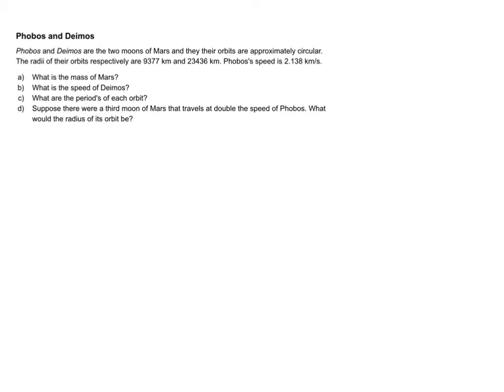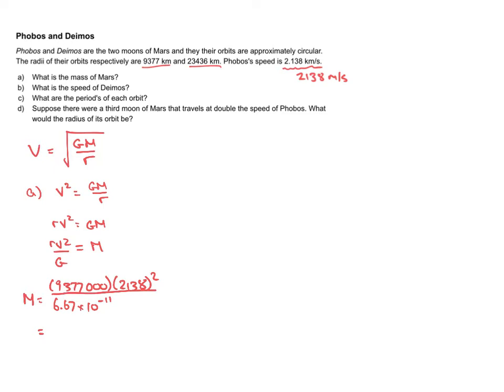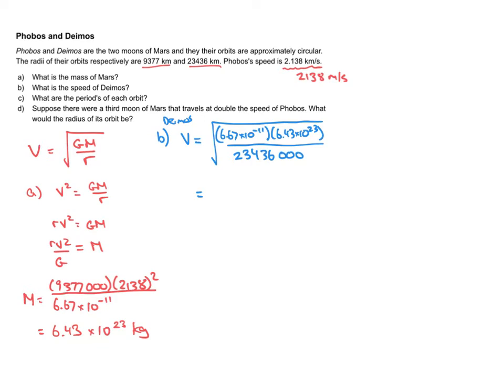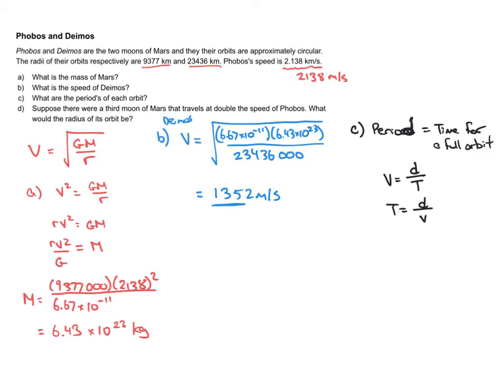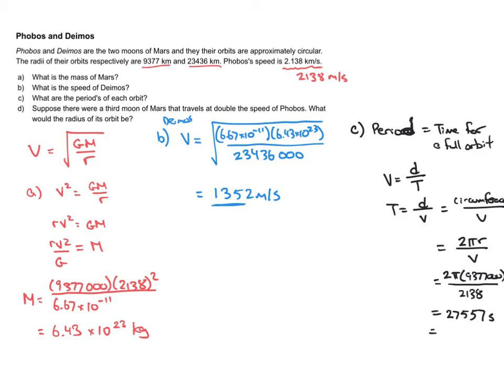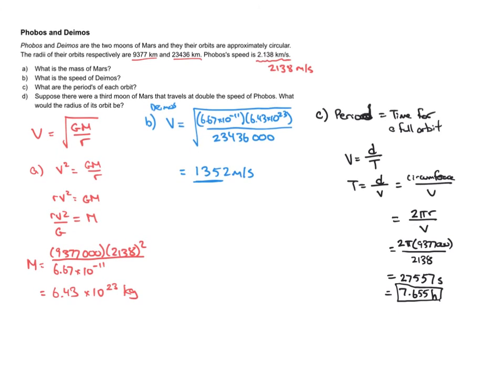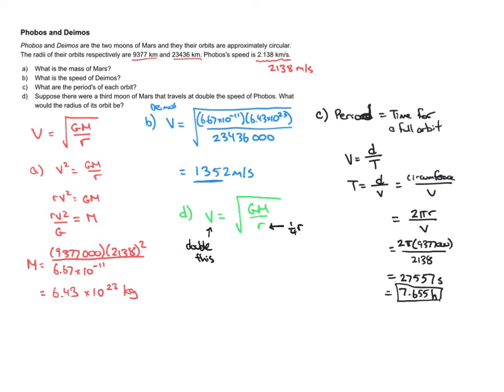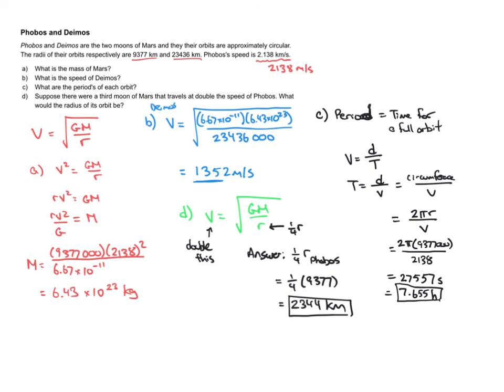Phobos and deimos